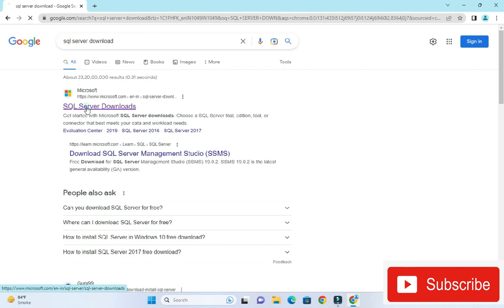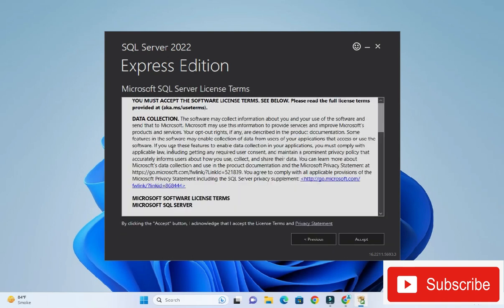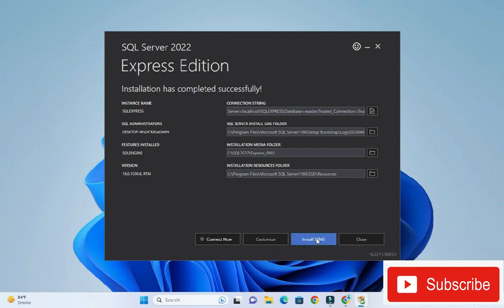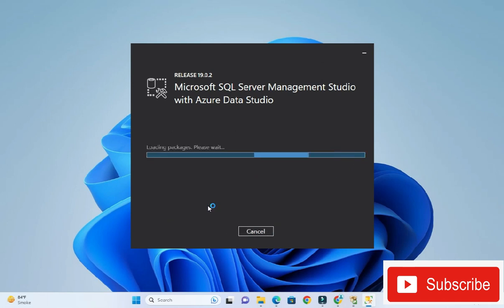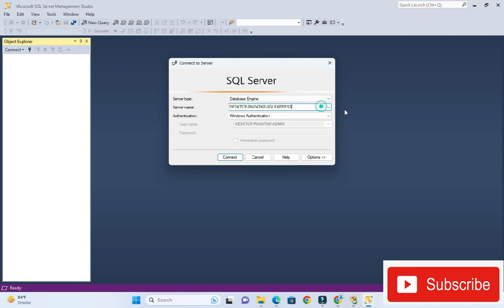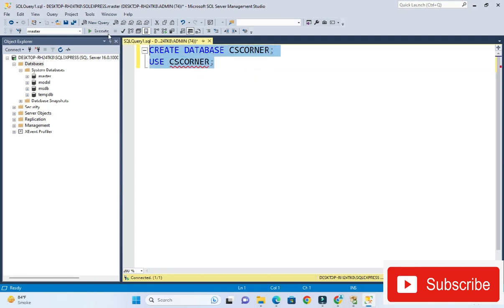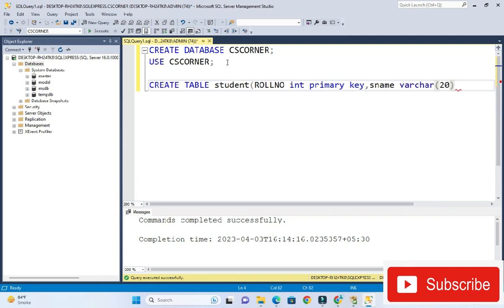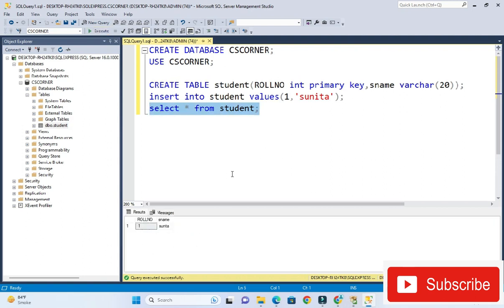How to Install Microsoft SQL Server 2022 & SSMS 19.0.2 on Windows 11 [2023] | MS SQL Server 2022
Learn How to install Microsoft SQL Server 2022  for writing SQL queries on Windows 10/11.  The step-by-step complete guide for installing MS SQL 2022 Server & SQL Server Management Studio 2019.0.2 on Windows.

✻ I really hope by following this video you're able to install it.

Just follow the following steps and there you go to create your first SQL database!! So let's begin.

Step 1.  To install Microsoft SQL Server 2019 first you just need to download .exe file from the following Link:

Step 2. After downloading Microsoft SQL Server 2022 run the .exe by double-clicking it.

Step 4. Now simply install all Microsoft SQL Server 2019.0.2 as shown in the video.

Step 5. After installation, you need to install SQL Server Management Studio or SSMS. SO download it from the following link:

Step 6. Now after installation simply login into the server using windows authentication as shown in the video.

Step 7. After making a connection now it's time to create your first SQL database. For that, follow the steps shown in the video; and there you go!!

Topics addressed in this tutorial:
How to install the Microsoft SQL Server 2019 on Windows 10/11
Install Microsoft SQL Server 2023 on Windows 10/11
How to Install Microsoft SQL Server 2023 and Get Started

Hope you will like it... Share your view in the comment box.

🎥 MY FAVOURITE YouTube GEAR